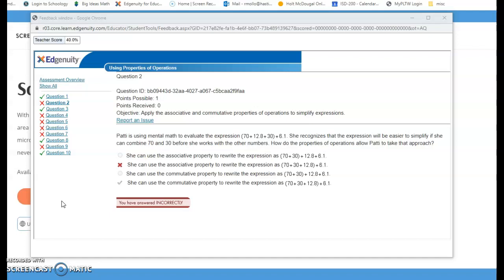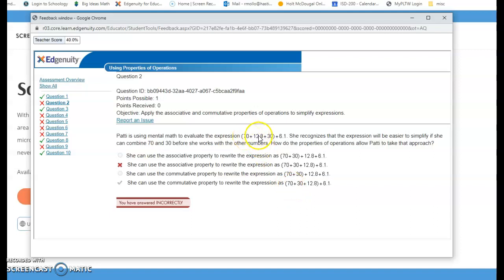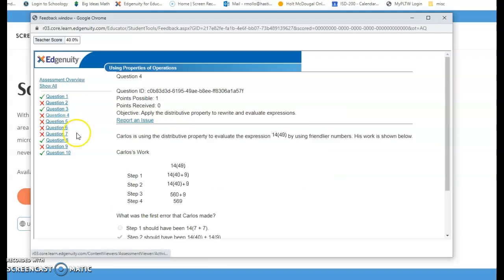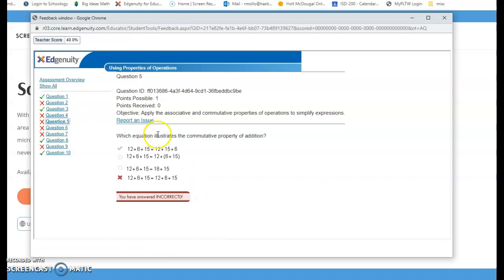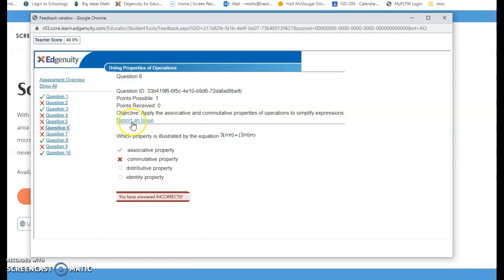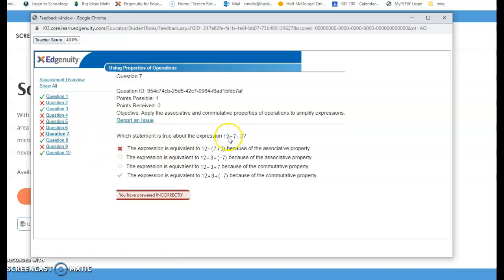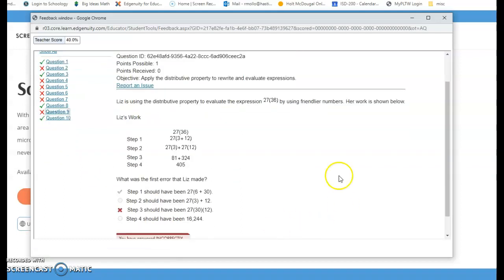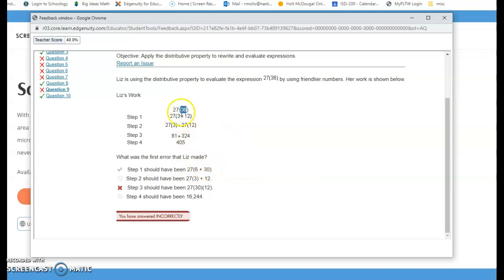Using Properties of Operations